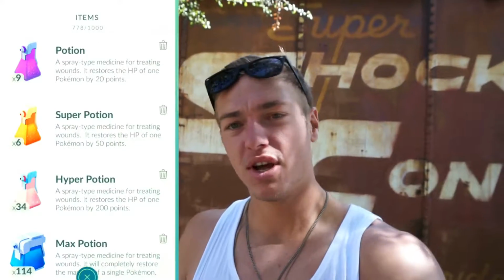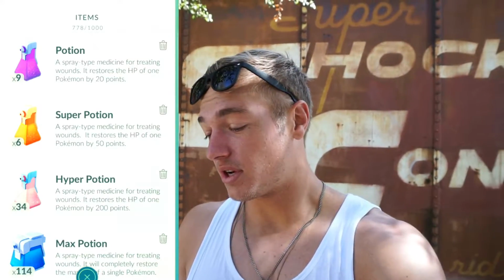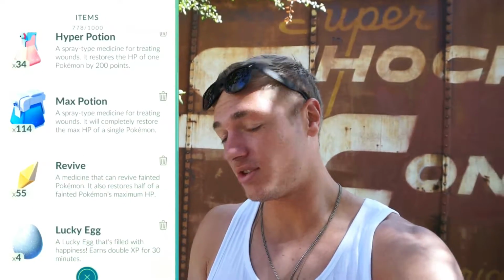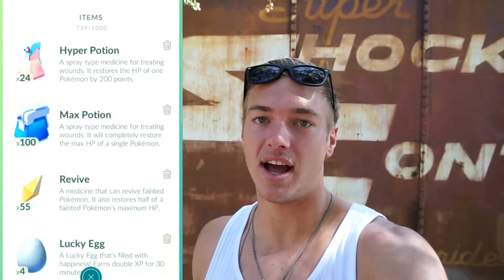9-10 EGGS FAIL | HOW TO FARM POKEMON GO ITEMS | LVL 29 Pokemon FIT Episode. 4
How to farm and keep your bag space full of items that you want and get ride of the items you don't. Hatching 9-10k eggs to see what come out, and FAILED so hard sad day. . Also hit Level 29 get that grind going